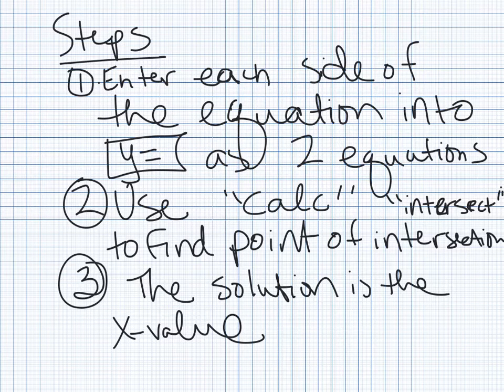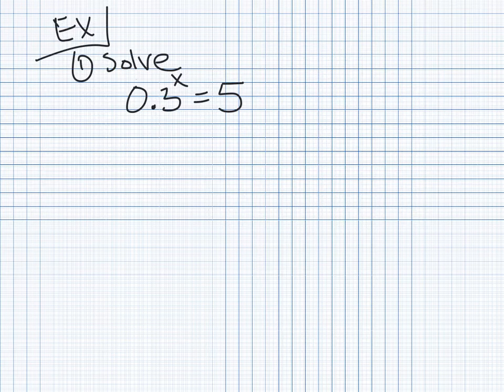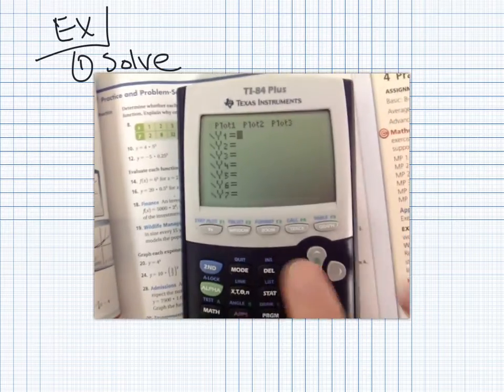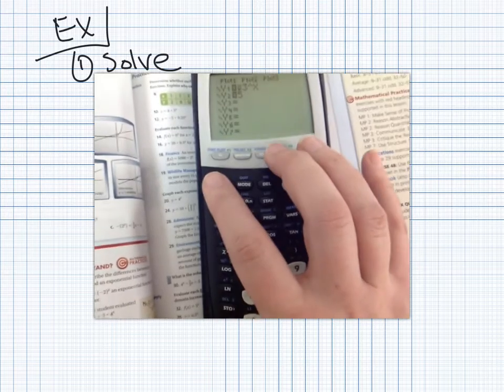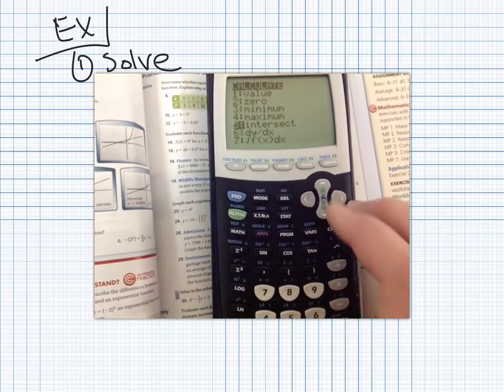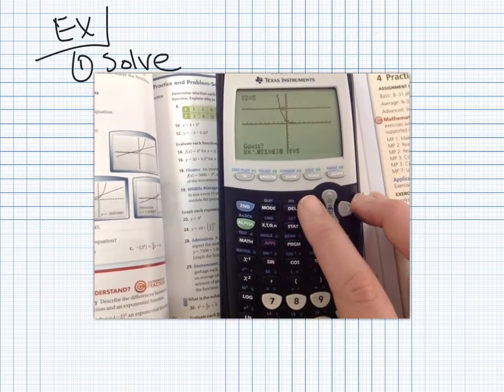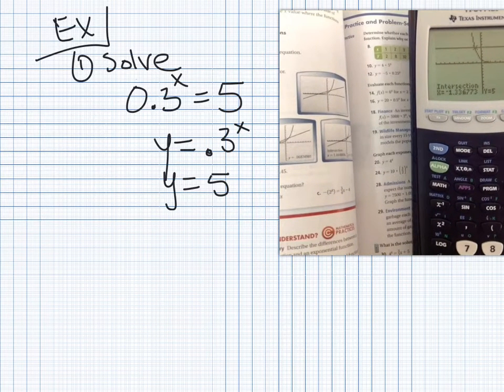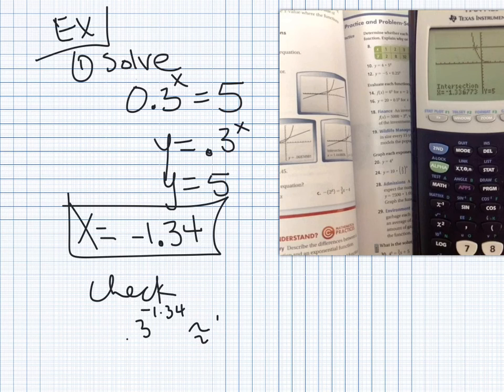Solving equations graphically